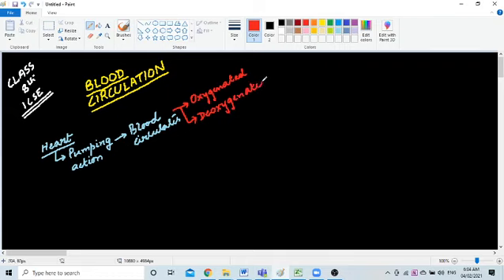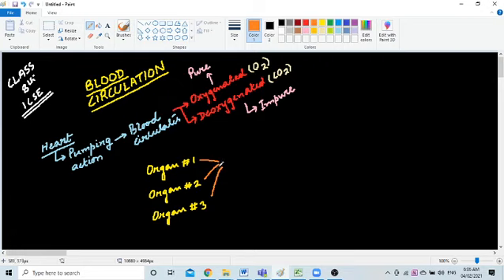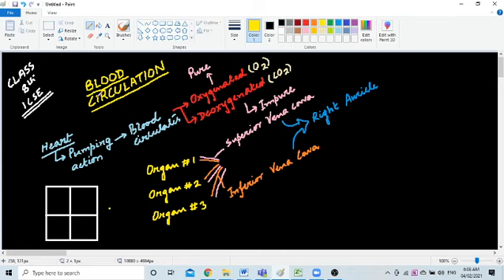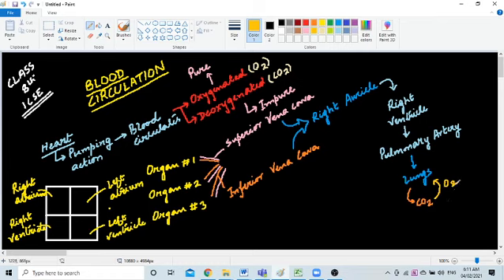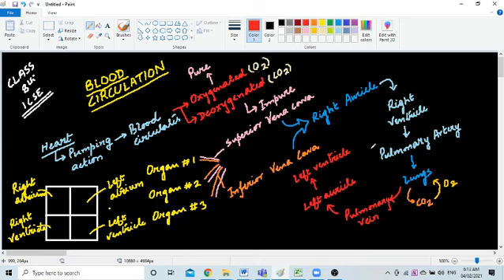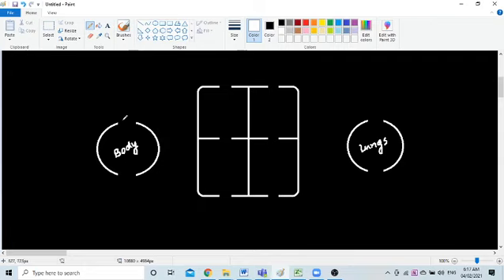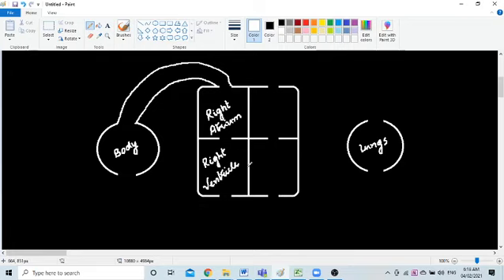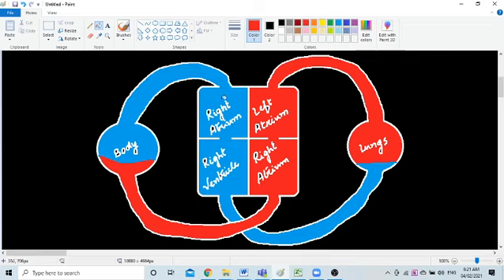Blood Circulation 8 icse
In this video we will study how blood circulation takes place from our heart to body and vice-versa

Studybay Coaching (a unit of Studybay Technologies) for Online Classes (Instructor Led - No Recorded Video Lectures) for class 6th to 10th ICSE/CBSE. Maximum 15 students per batch